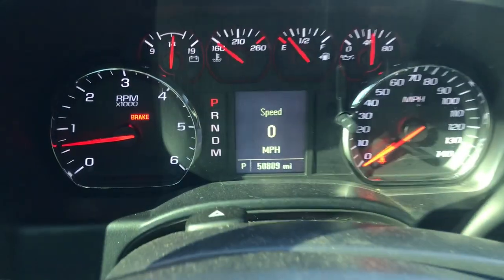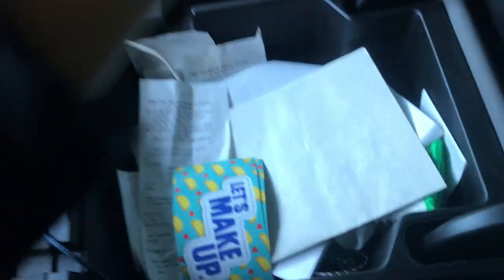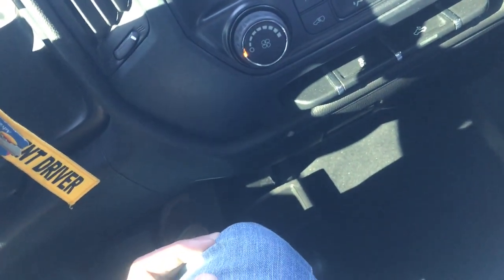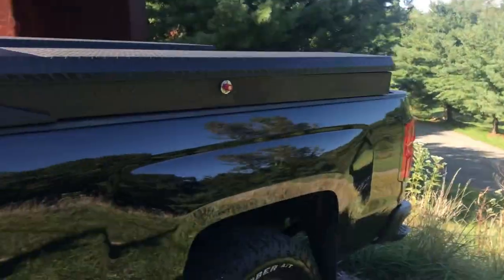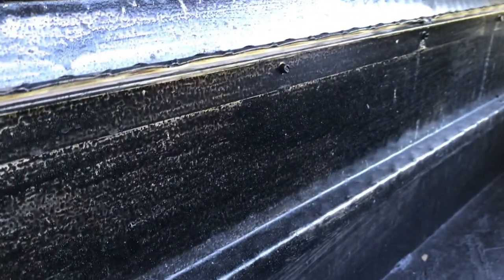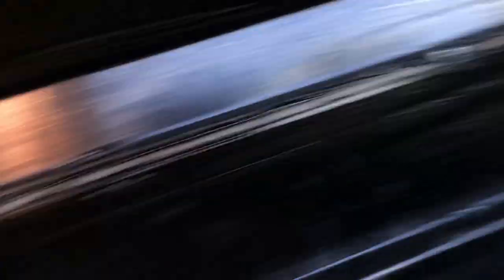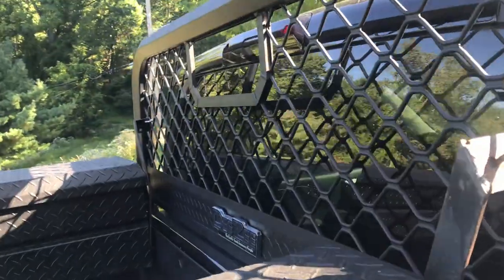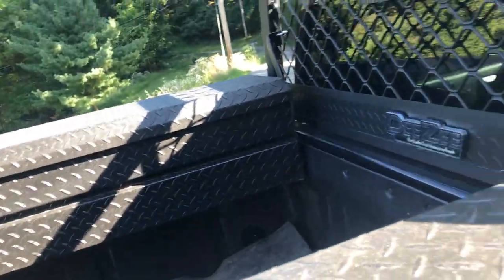Can you Daily Drive A single Cab Truck??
Sorry for the random music for a few seconds in the middle. In this video I describe how I make daily driving a regular cab truck possible. Thanks!